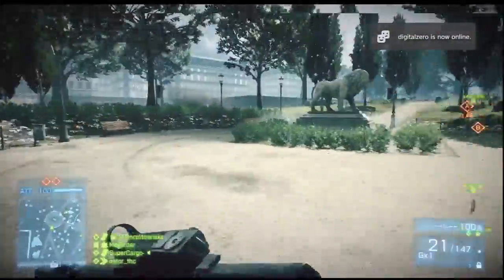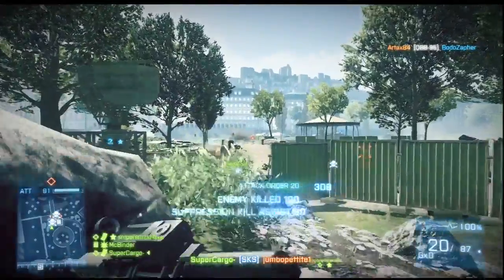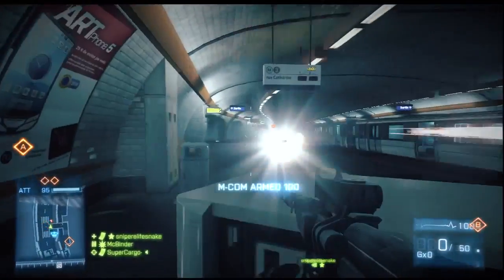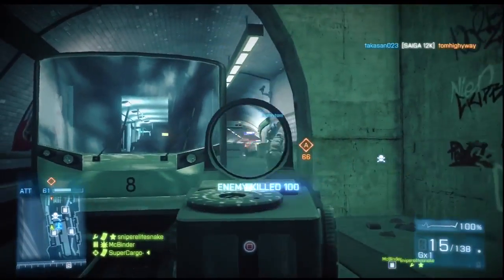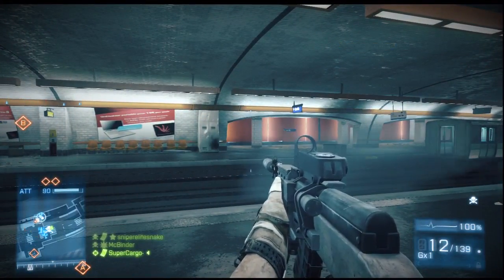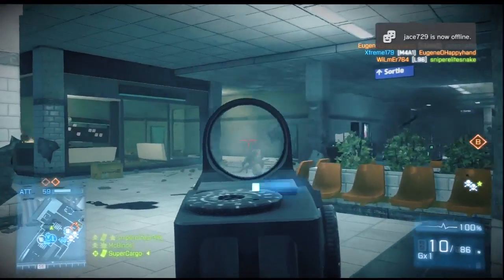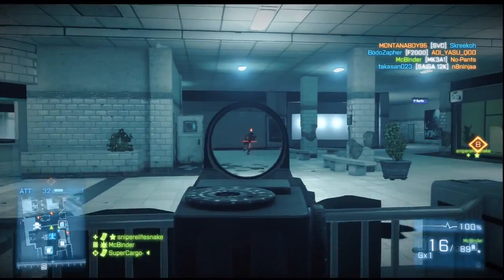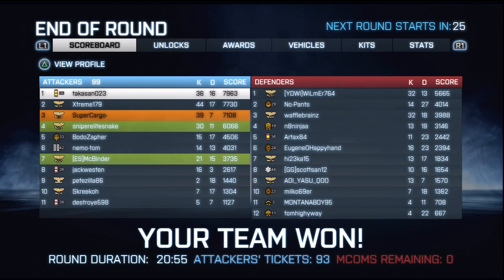Battlefield 3 - How to Properly Use A Sniper